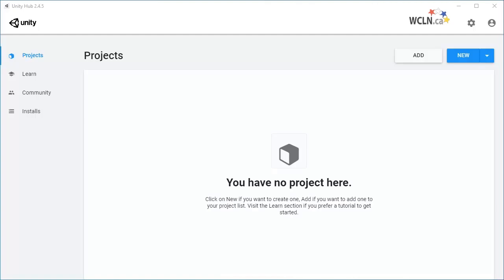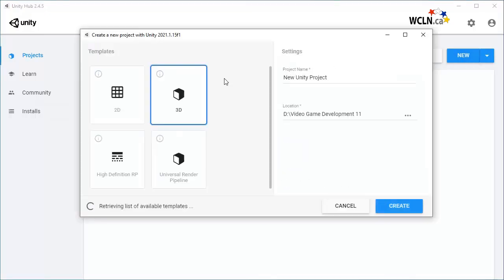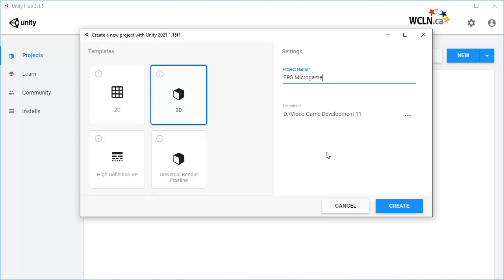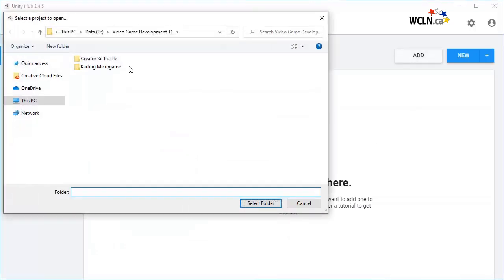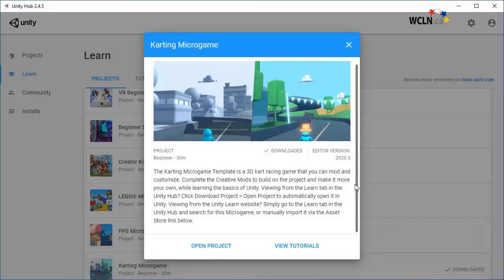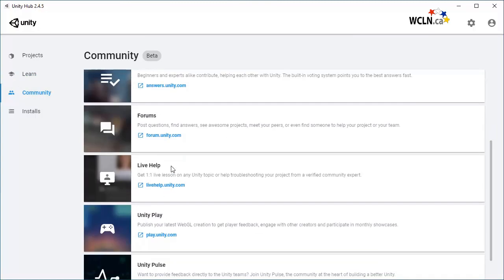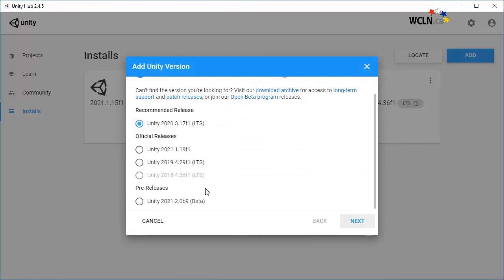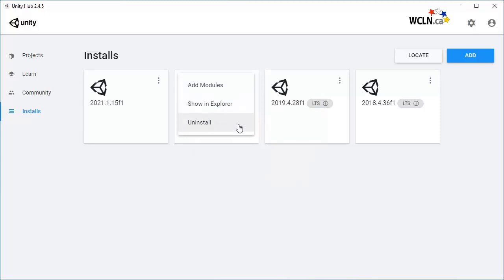WCLN - VGD 11 - Unity Hub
WCLN, Video Game Development 11, Unity Hub, Rafie Relova